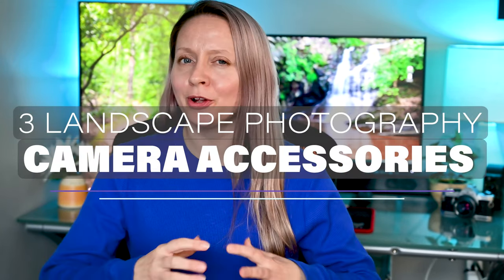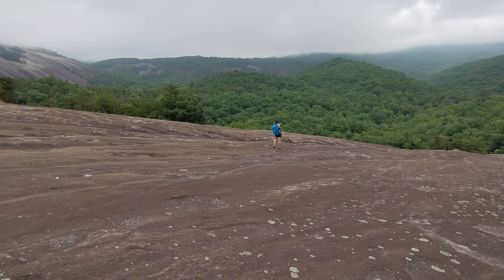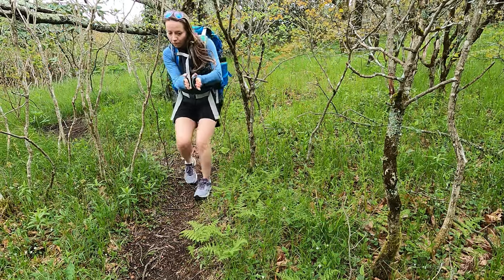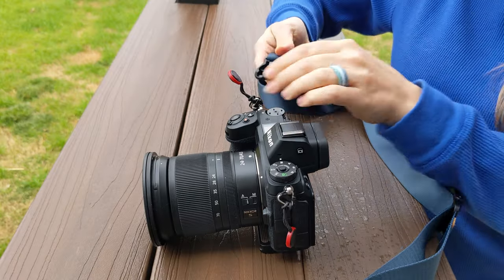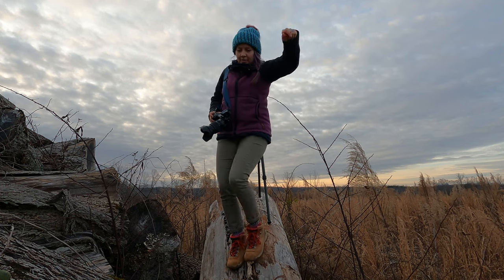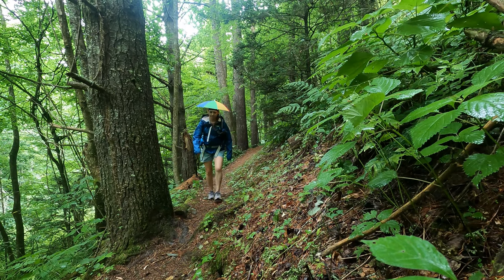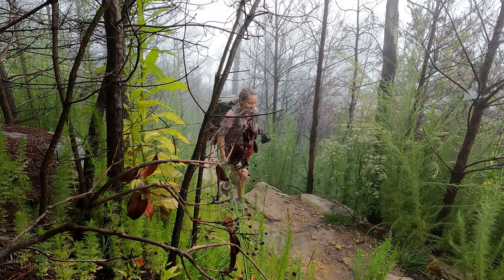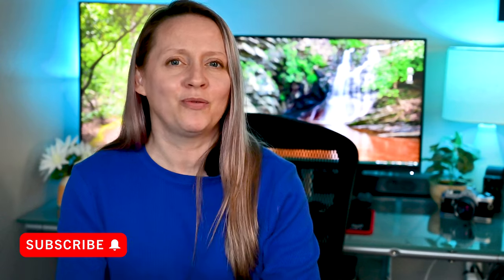3 Camera Accessories for Landscape Photography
In this week’s episode, I share my three favorite camera accessories for landscape photography. Now, these are accessories that have enhanced my landscape photography experience whether it is for efficiency or to make braving the elements a bit more bearable. I purchased all these items last year and have thoroughly enjoyed using them on my photography hikes. I am the type of photographer who takes photos all along the way and I strive to find and use camera gear that works for my style of outdoor photography. All these items are currently available for under $100 USD!

1:22 Camera Gear 1 - Peak Design Capture Camera Clip
3:14 Camera Gear 2 - Peak Design Slide Lite Camera Strap
5:10 Camera Gear 3 - Umbrella Hats

~Acacia~

GoPro Hero9 Black
Nikon Z6 Mirrorless Camera w/ 24-70mm Lens
Nikon Mount Adapter FTZ
Nikon Z 70-200mm f/2.8 lens
Nikon AF-S Nikkor 50mm f/1.8G Lens
Kase Wolverine Filters
Peak Design Capture Camera Clip
Peak Design Slide Lite Camera Strap
Leofoto LS-324C+LH-40 Tripod
Joby GorillaPod Tripod
ULANZI Phone Tripod Mount
Osprey Sirrus 24 Women’s Hiking Backpack
Tenba BYOB Camera Bag Insert
Rode VideoMic Pro+
XQD SD Card Reader
Sony 120GB XQD Card